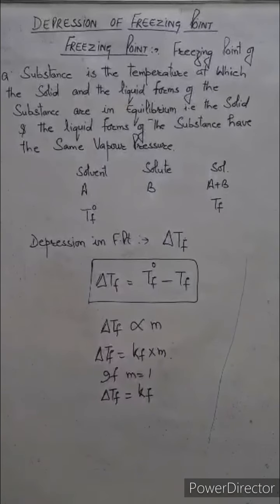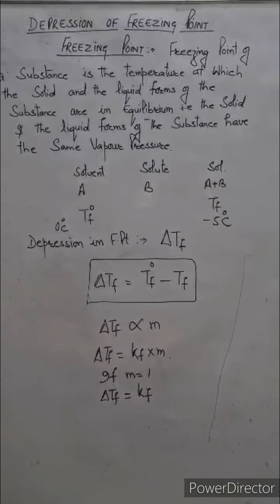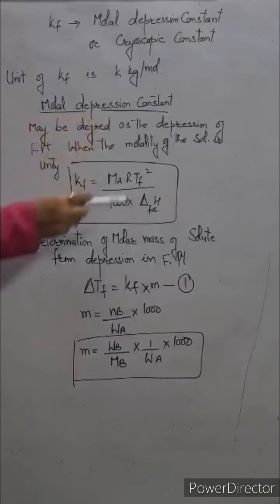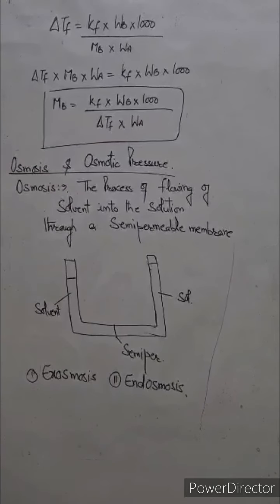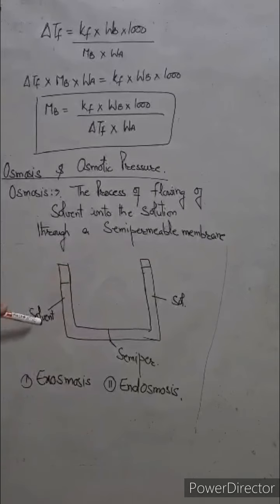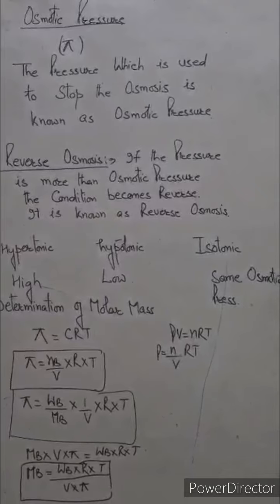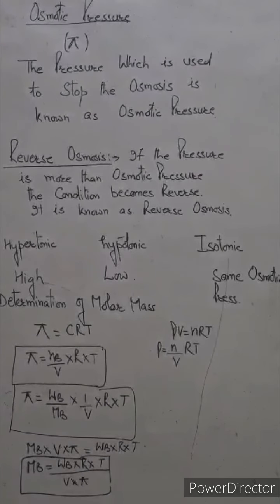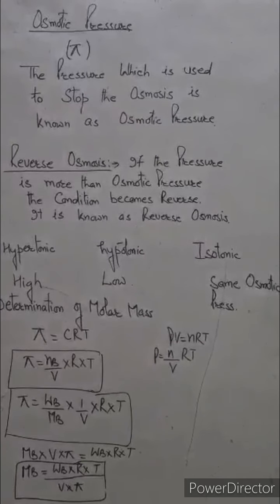Let's Revise With Babita ; Module 6 : Colligative properties Explanation